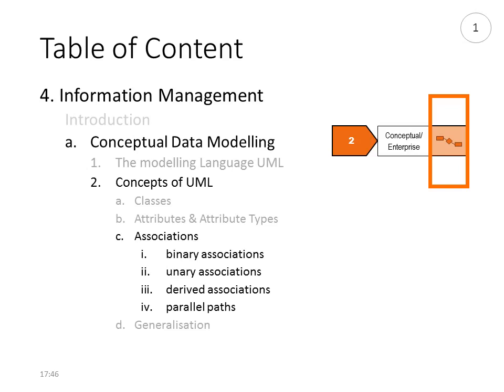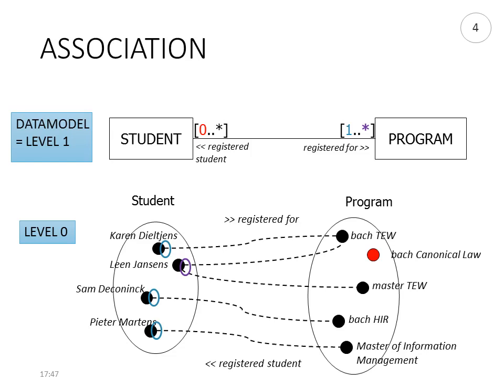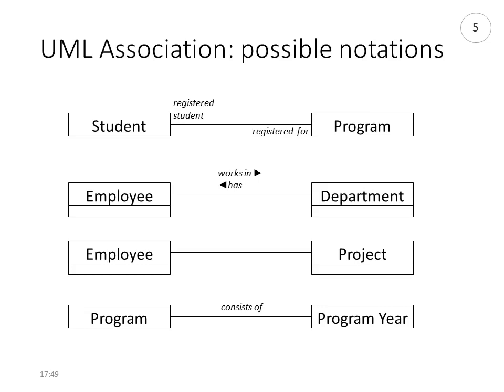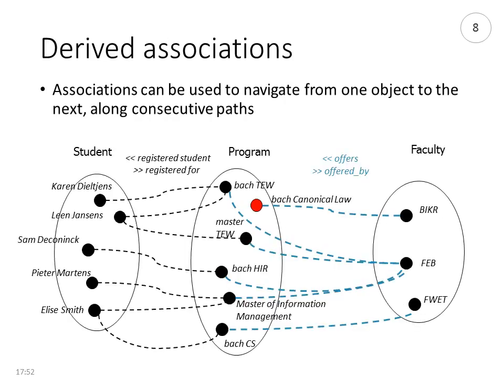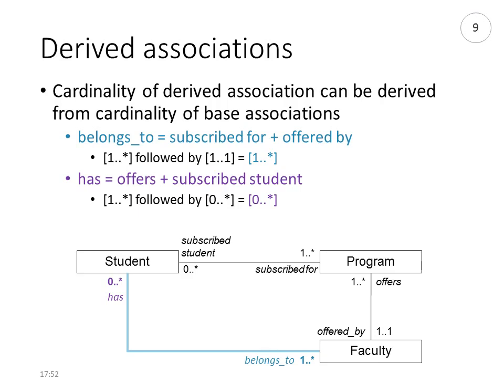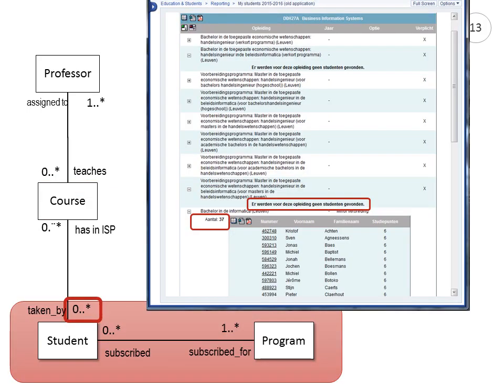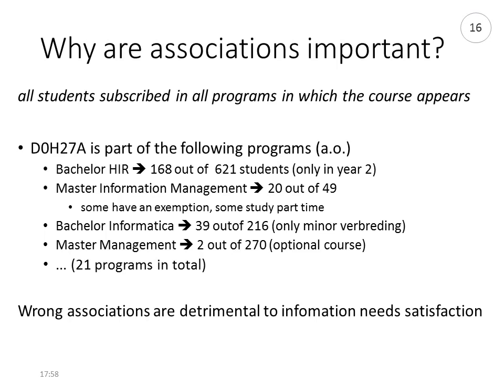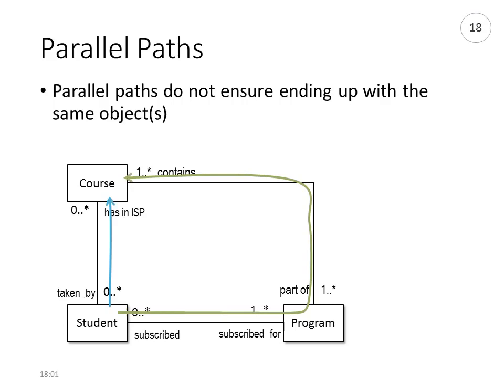Conceptual Data Modelling: Associations